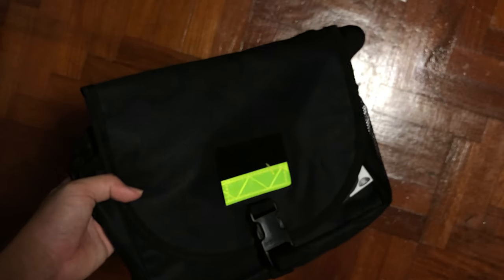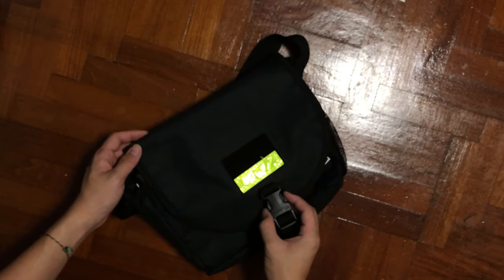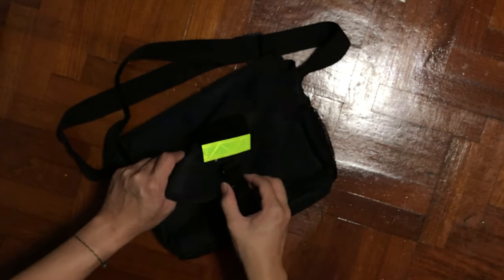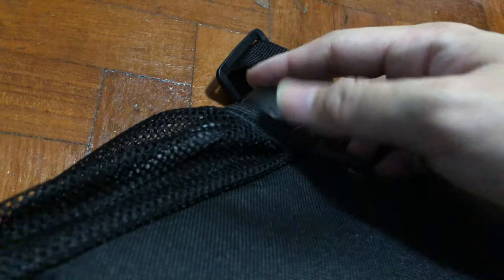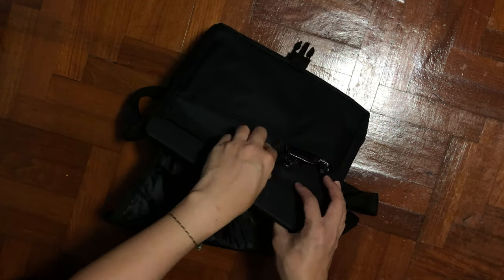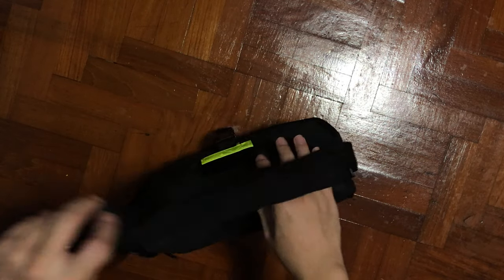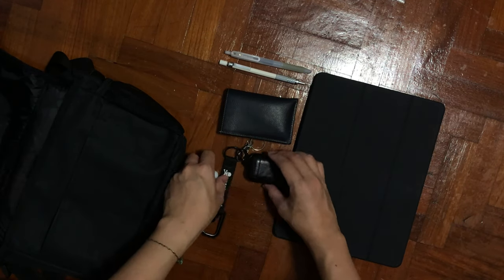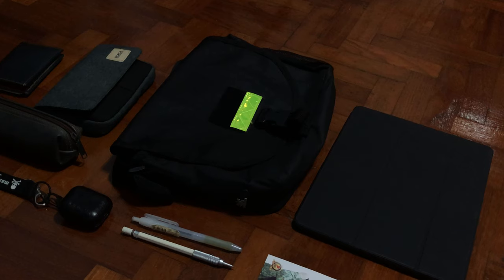D&G soldiertalk Klassic Sling Bag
In today eps. I'm excited to show you guys one of the bag design in Singapore and for the price is absolutely affordable. For the size and the design is totally worth it. D&G Soldiertalk design for soldier but you can still used it as a tech nerd like me. Here the Klassic Sling Bag.